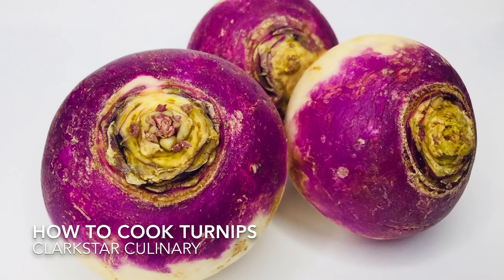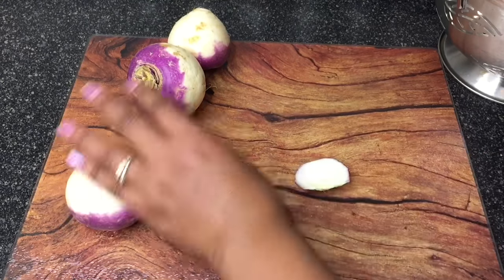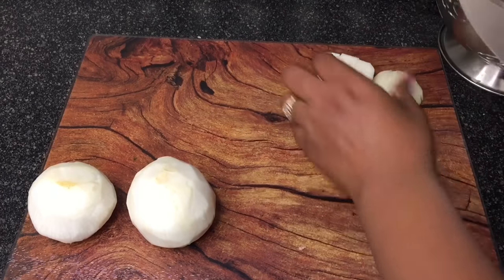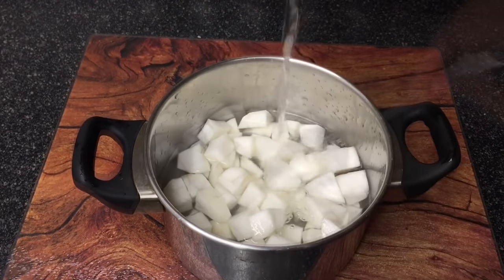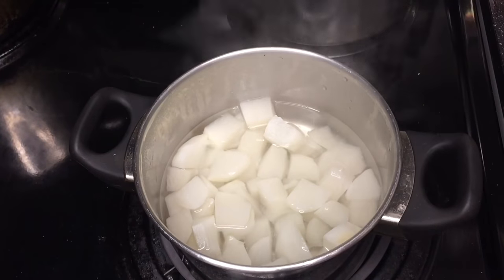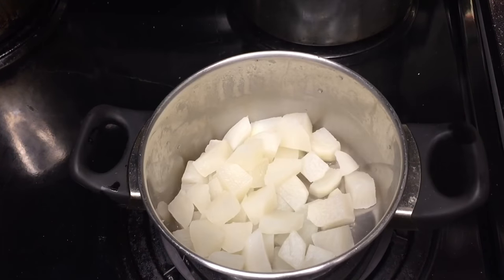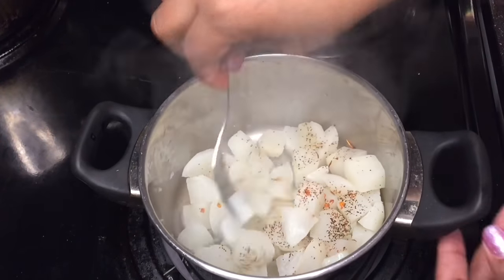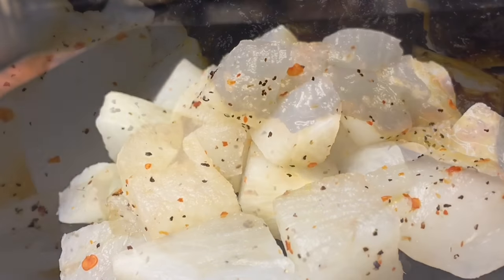HOW TO COOK TURNIPS